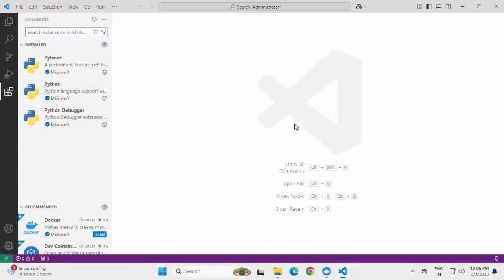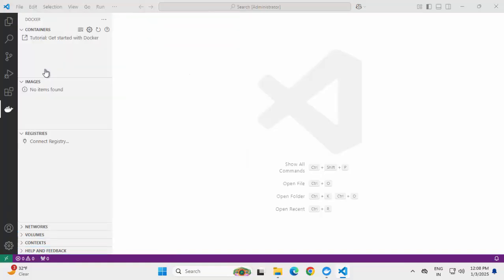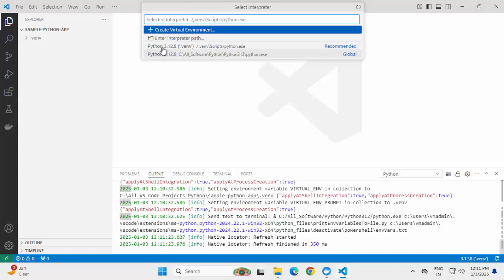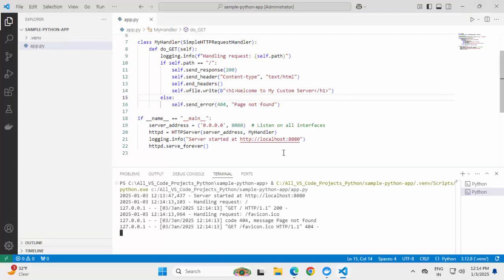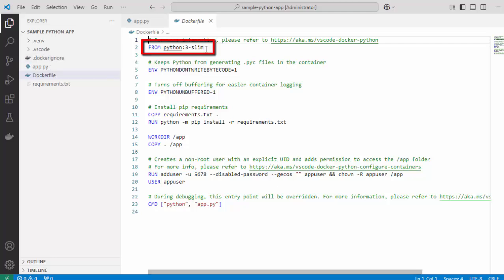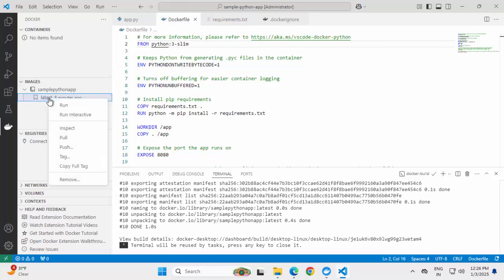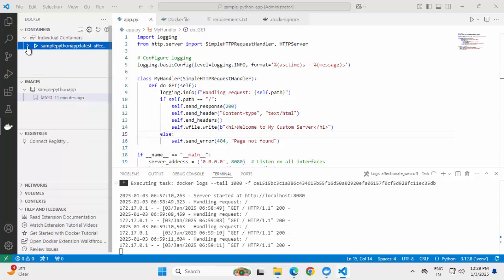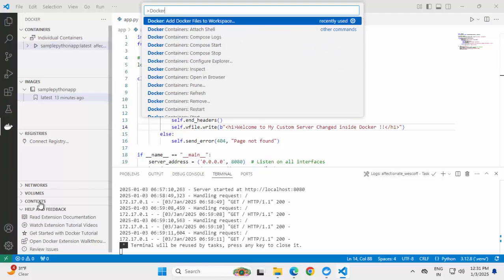How to Use Docker Extension in VS Code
*Python Debugging with Visual Studio Code: A Complete Guide*

✔ What You’ll Learn:
✔ Debug Python, Flask, Django, FastAPI
✔ Debug Jupyter Notebooks
✔ Debug AWS, Azure & GCP Cloud Functions locally
✔ Debug Dockerized apps
✔ Solve real-world debugging problem scenarios

➡ What You’ll Master in the Full Course:
➡ VS Code Debugging Essentials: Breakpoints, stepping, variable inspection, call stack, logpoints & more
➡ Advanced Scenarios: Pytest, Unittest, Flask, Django, FastAPI (local + Dockerized)
➡ Cloud Debugging: AWS Lambda, Azure Functions, GCP Cloud Functions
➡ Real-World Problem Solving: Hands-on challenges from beginner to advanced
📚 Over 55+ focused lectures — from basics to production-grade debugging!

Unlock the power of Docker directly in Visual Studio Code! 🚀 In this video, we’ll show you how to:

✅ Install and configure the Docker extension in VS Code
✅ Create and manage Docker containers seamlessly
✅ Build and debug a sample Python application using Docker
✅ Monitor logs, attach a shell, and manage images right from VS Code

Whether you're new to Docker or looking to enhance your workflow, this step-by-step guide is perfect for developers of all levels.